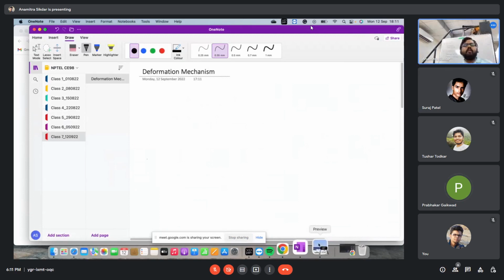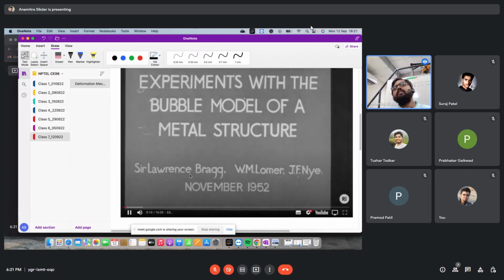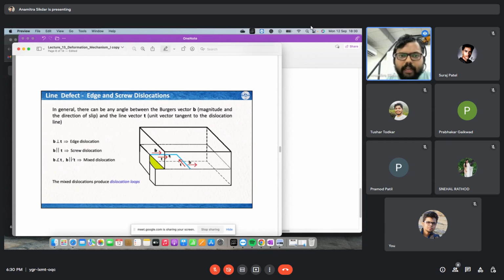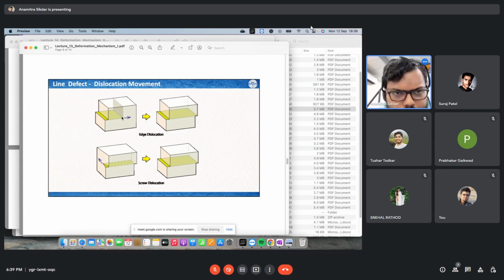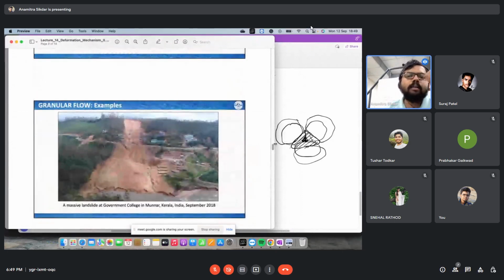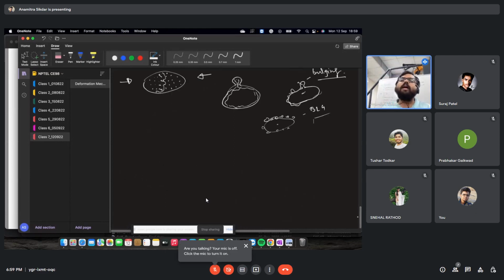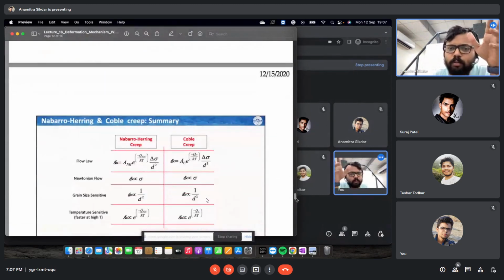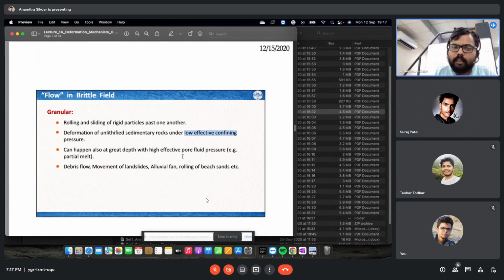NPTEL ce98 Structural Geology Tutorial 7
This video is the recording of a live tutorial session held on 12th September 2022 for NPTEL Structrural Geology course.

Feel free to register for the course if you find it useful.